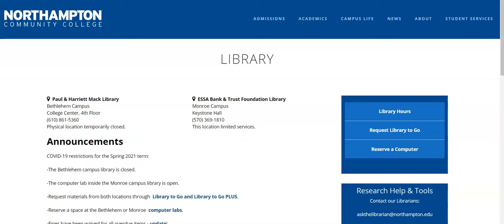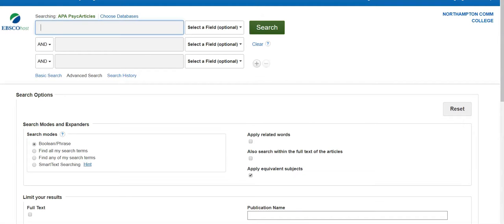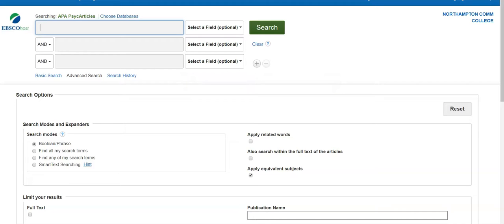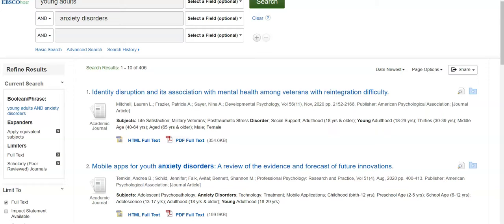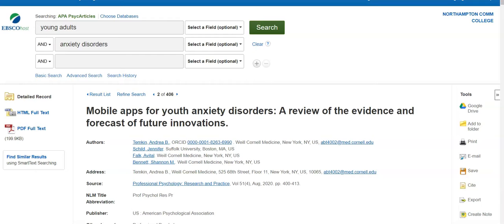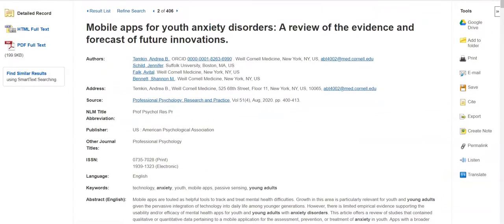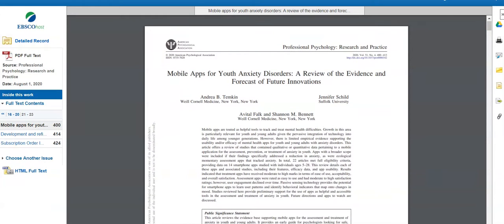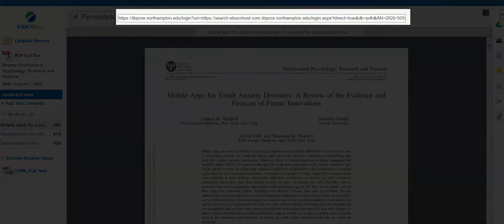Finding Articles in APA PsycArticles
This brief tutorial for students highlights how to access and search successfully in APA PsycArticles database.